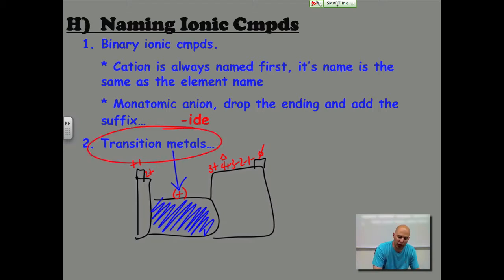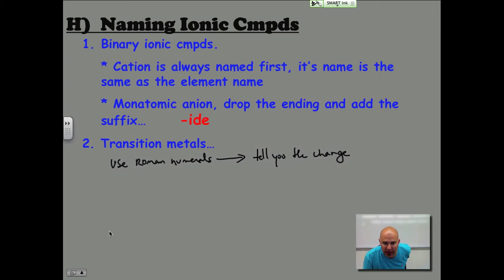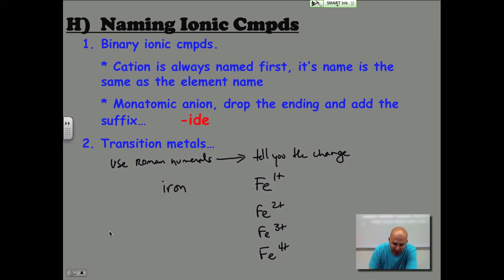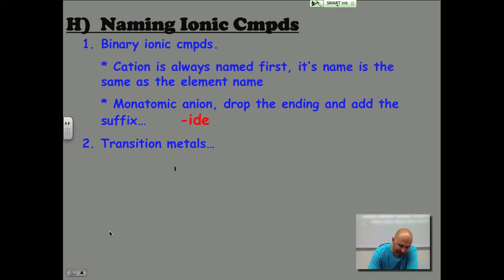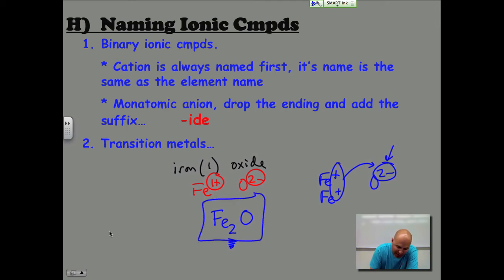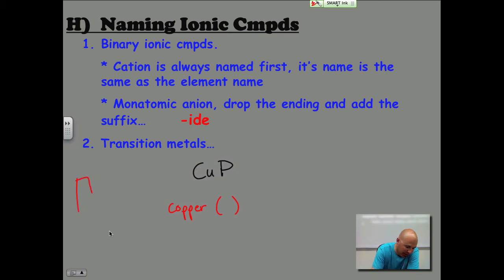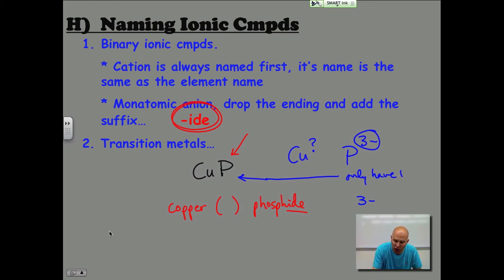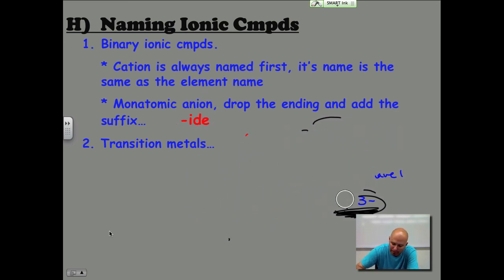Unit 2 - Ch2and9Section7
Moving along with naming ionic compounds including transition metals.